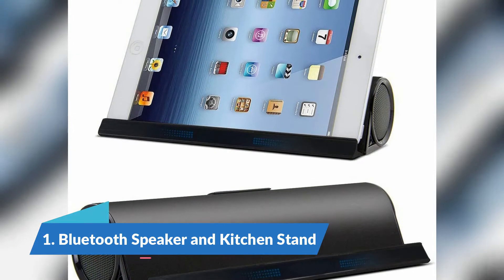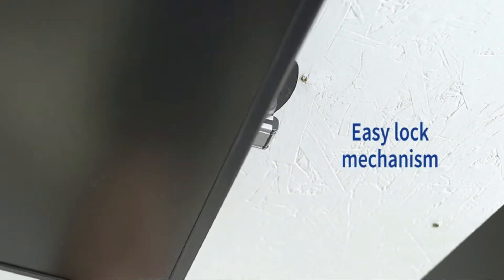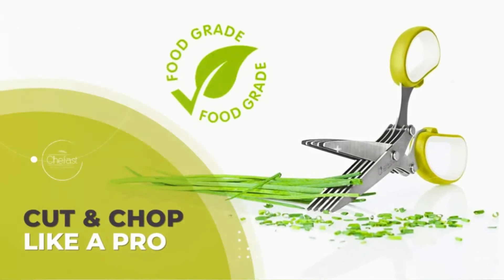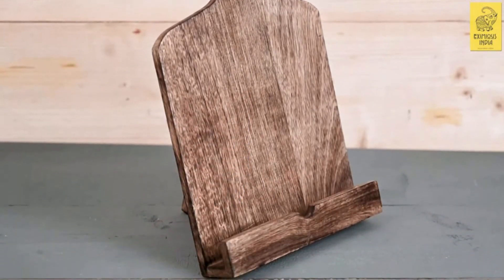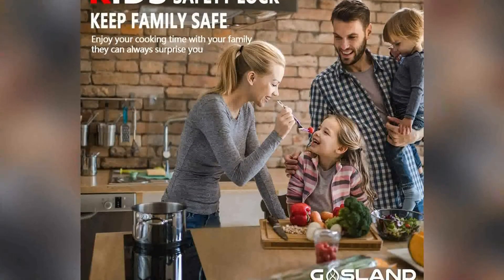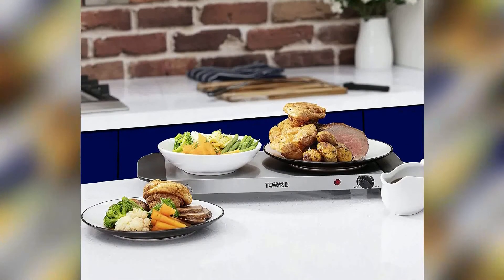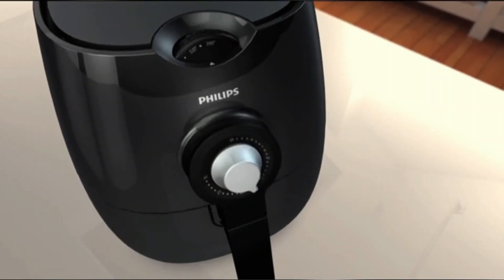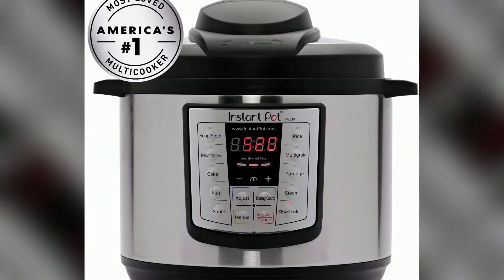6 COOLEST Gadgets You Must Haves 2021 ( Food Warmer 😍 Air Fryer 💖 )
6 COOLEST Gadgets You Must Haves 2021 ( Food Warmer 😍 Air Fryer 💖 )

Hello! In This Video We're Going To Show You 6 COOLEST Gadgets You Must Haves 2021 ( Food Warmer 😍 Air Fryer 💖 ). If You are searching for Best Kitchen Gadgets 2021. So This Video Is For You!
All Of These Videos Originally Created By Our Team.

𝐏𝐑𝐎𝐃𝐔𝐂𝐓 𝐋𝐈𝐍𝐊𝐒:-
Bluetooth Speaker and Kitchen Stand
Kitchen cupboard mount
Kitchen iPad stand
Wooden iPad stand
The Tower Plate Warmer
Smart herb garden
Air Fryer
Instant Pot

Welcome to Amazon Favorites HD ! In this channel we'll post videos about Amazon Favorites and Amazon Must Haves.